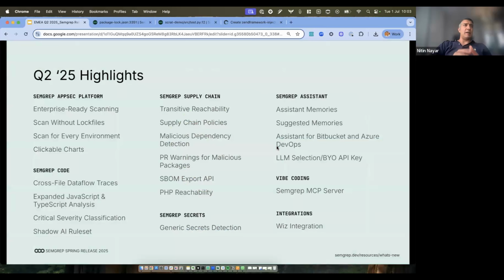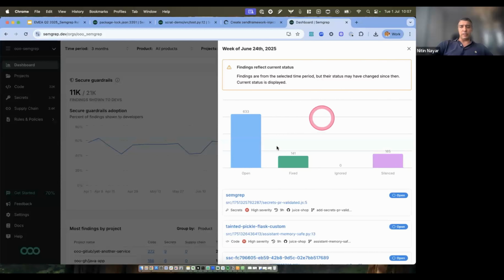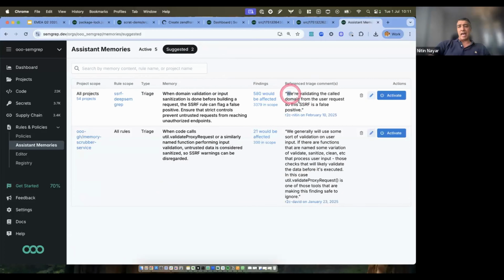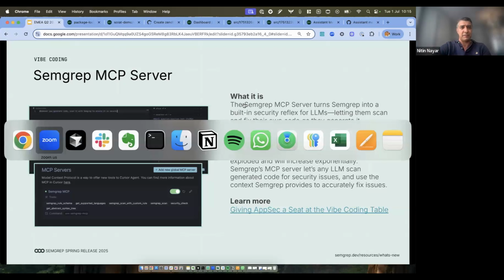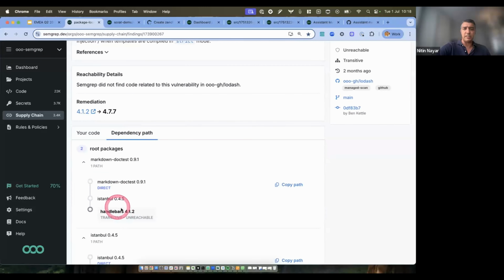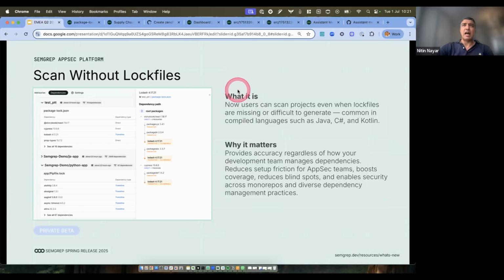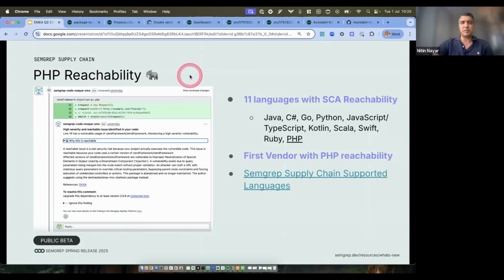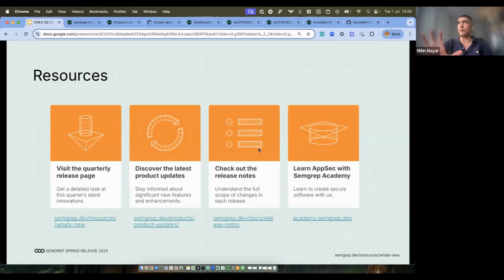EMEA: New Features – AI-powered Memories & Enterprise-ready Scanning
This summer, Semgrep has introduced powerful new features – and we’re excited to share what’s new, what’s different, and how it helps you improve your security program. In this webinar, you’ll hear directly from our team about the latest features, including AI-powered Memories, as well as enterprise-ready scanning capabilities that make it easier to secure large, complex codebases.

Whether you’re a longtime user, or are just exploring the latest releases, you won’t want to miss this session.